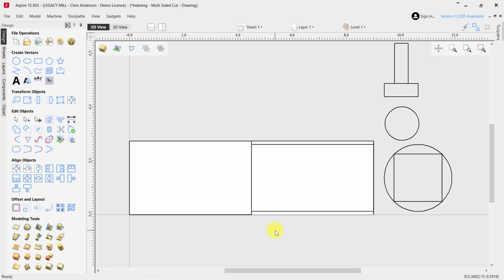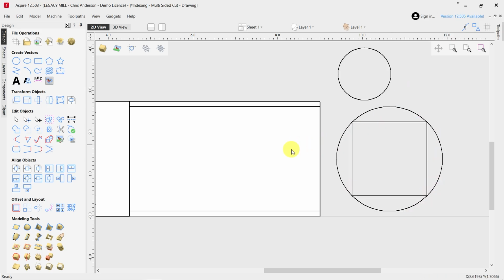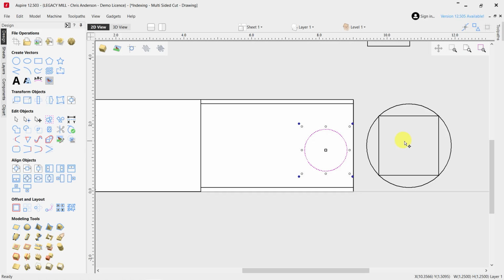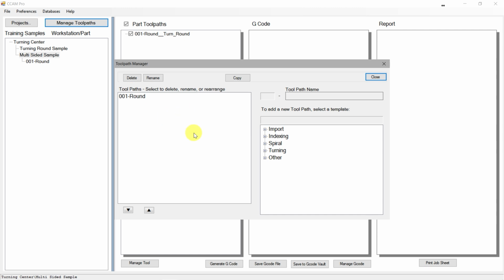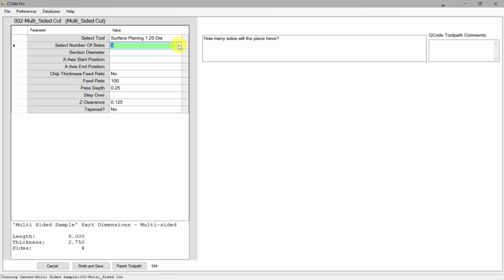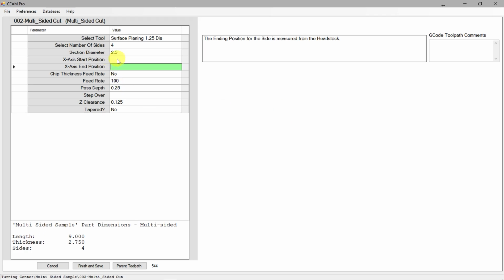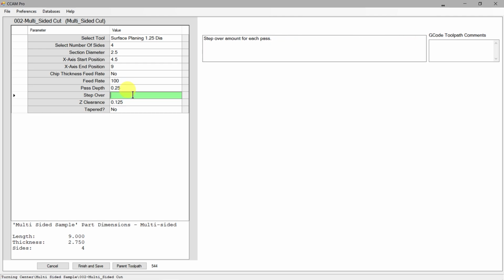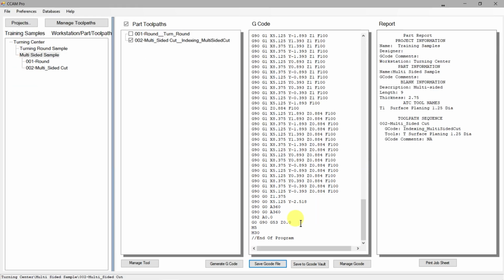Master the Indexing Multi-Sided Cut in Conversational CAM Pro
back to another Conversational CAM Pro training session!

In this video, we dive deep into one of the most powerful and flexible machining strategies — the Indexing Multi-Sided Cut. Whether you’re cutting 4, 6, or 12 sides, this tutorial walks you through every step, from setup in Aspire to real machine execution.

You’ll learn:
✅ What the Indexing Multi-Sided Cut toolpath does and how it affects your material.
✅ How to program and control your toolpath for accurate, efficient multi-sided machining.
✅ The difference between Multi-Sided Surfacing and Multi-Sided Cutting — and why it matters.
✅ How to select your cutter, define start and end positions, and optimize stepovers for smoother finishes.
✅ Watch it all come together as we cut a perfectly indexed part right on the CNC machine!

🔧 Software Used: Aspire & Conversational CAM Pro
📐 Process Demonstrated: Turning round stock into a square, four-sided profile using multi-sided toolpath indexing.legacywoodworking.com/